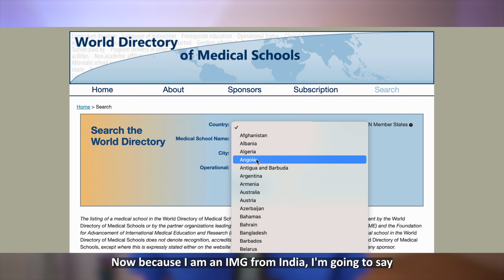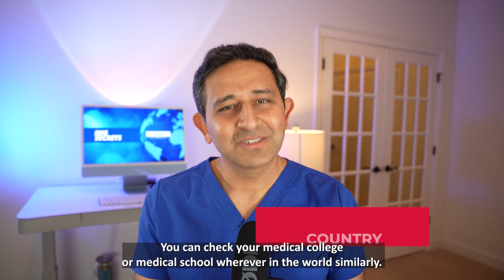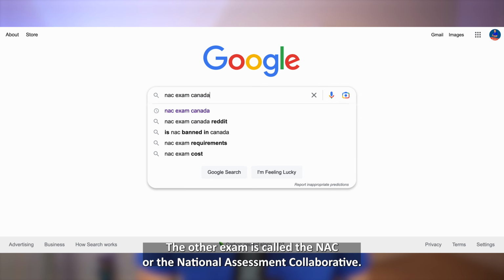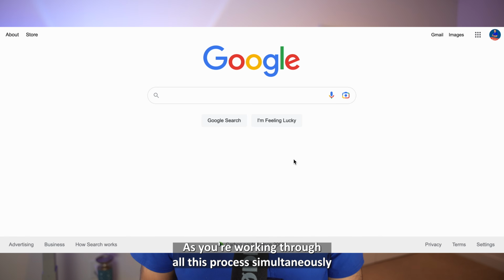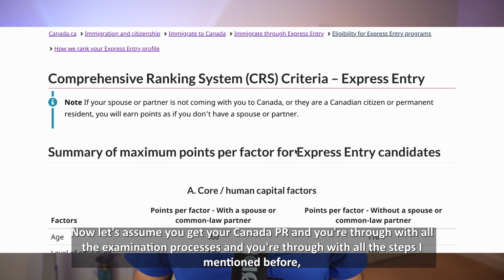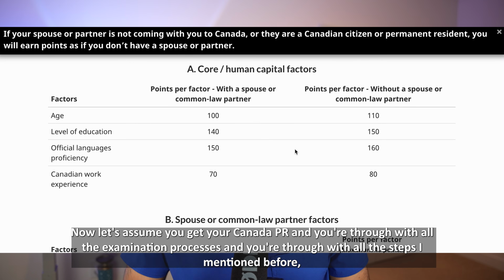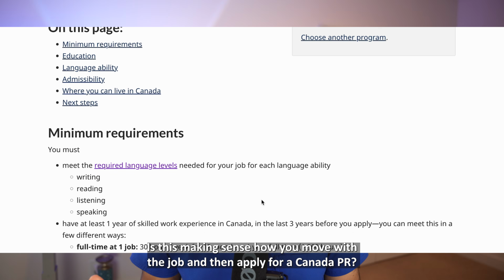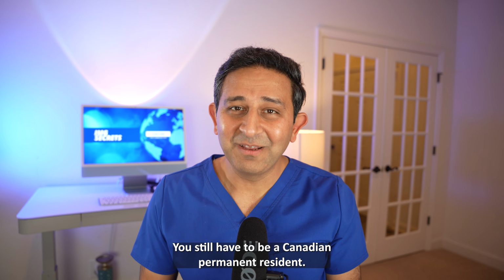How to Become a Doctor in Canada as an IMG | 4 Pathways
In this video, I am going to talk about how to become a doctor in Canada. There are four pathways to becoming a doctor in Canada, and I am going to cover each one in detail.
This video is designed to help you determine which path is best for you and to give you a roadmap to follow to achieve your medical education and career goals. So whether you're interested in family medicine, general surgery, pediatrics, or another medical specialty, this video is for you!

Top Reasons for US Visa Denial & How to Fix | Based on IMGs Whose Visa Was Refused

IMGs in Canada
Canada Immigration: The mistake I made as a skilled worker and how you can avoid this
Are you ready to learn from a seasoned international medical graduate with over 15 years of experience? Well, my name is Dr. Rajeev Iyer and I'm here to share my journey with you!
I am from India, and later on, I pursued fellowships in Canada.
As an IMG, I faced many challenges along the way, including becoming a Permanent Resident in Canada. But I didn't stop there - I moved to the USA on an H1B Visa, obtained a Green Card via EB-1, and now, I'm proud to say that I am a US Citizen.
Throughout my journey, I've gained board certifications in the USA, and I've received countless questions from IMGs like you. That's why I'm here - to help you succeed in your medical journey!
So, if you're ready to learn and grow, don't hesitate to drop me a comment with your questions.
Let's succeed together, one step at a time. Wishing you all the best!

All the views expressed in this video and other videos on the channel are personal opinions of the speakers and do not represent the views of the organizations either past or present they represent.
The information in this video is not intended nor implied to be a substitute for the services of a trained certified professional, or otherwise to be a substitute for professional advice. Never disregard professional advice or delay seeking it because of something you have seen or read in this video.
00:00 Introduction
00:20 Traditional Pathway
04:32 Job-based pathway
06:34 Atlantic Immigration Program Pathway
08:01 Fellowship Pathway